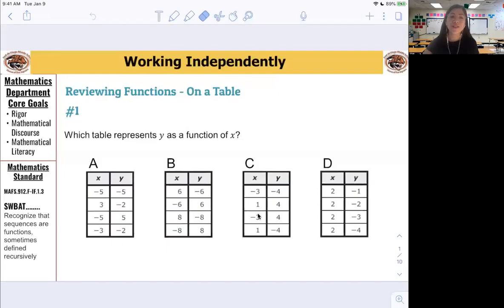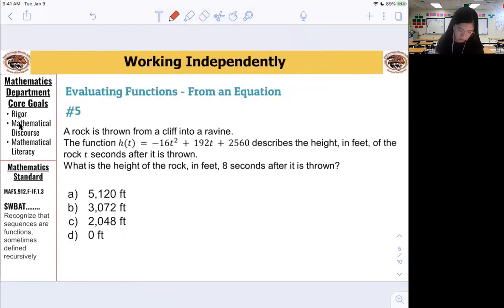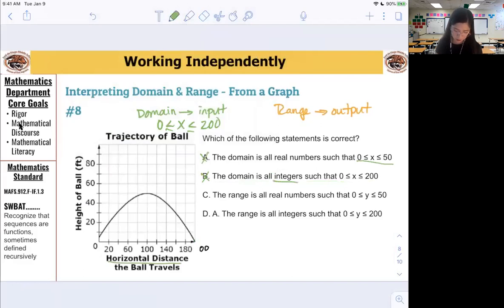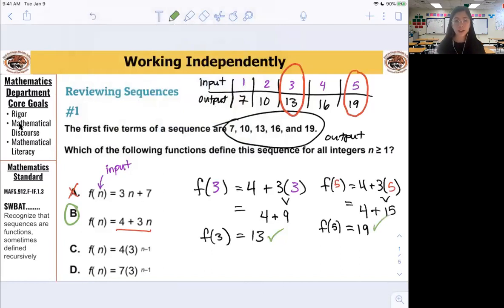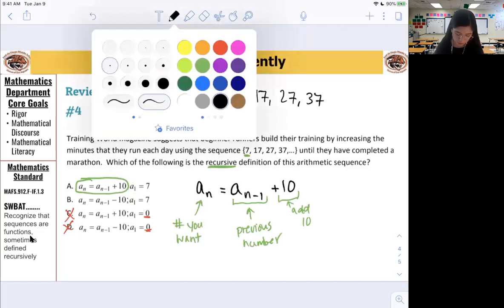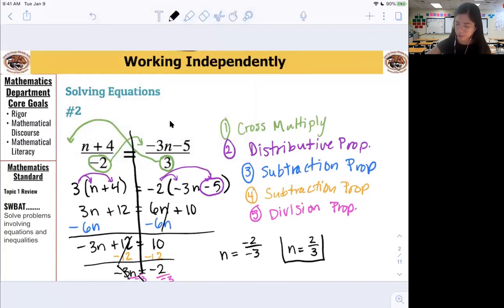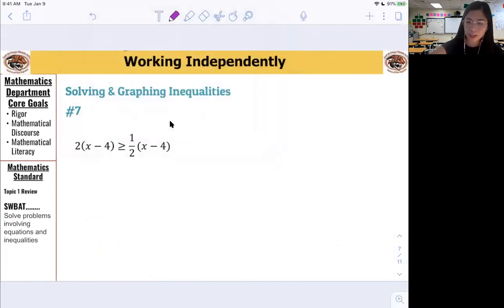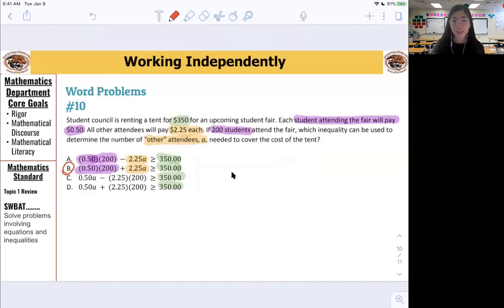October 12th: TOPIC TEST REVIEW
Reviewing Review Worksheets #1, #2, and #3 in preparation for the Topic Test